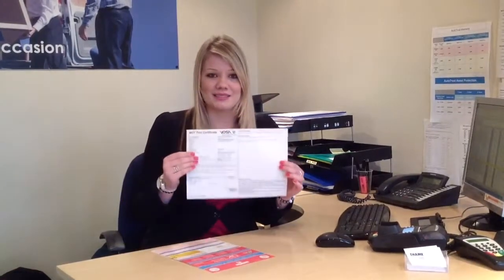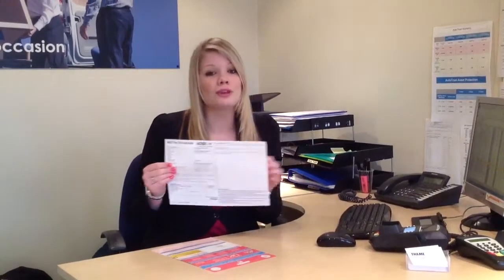Thame Service Station A Referral Part Exchange Only